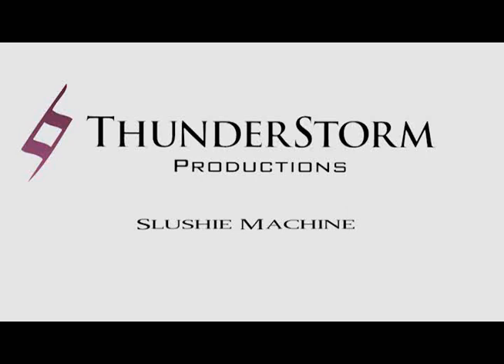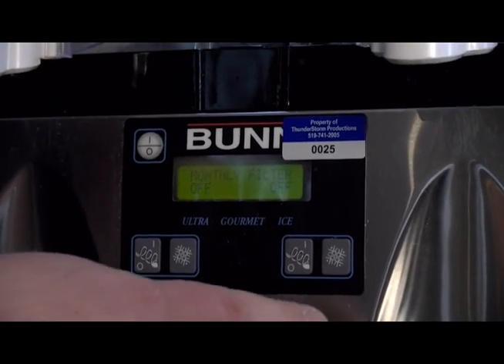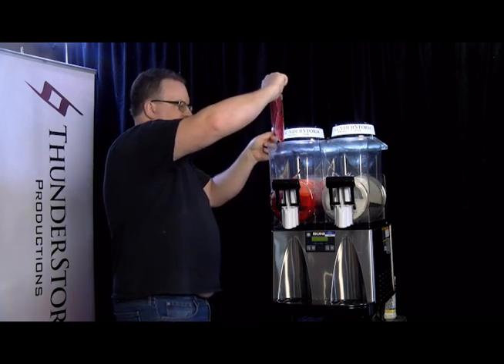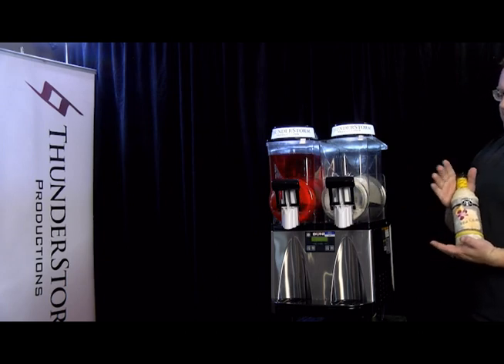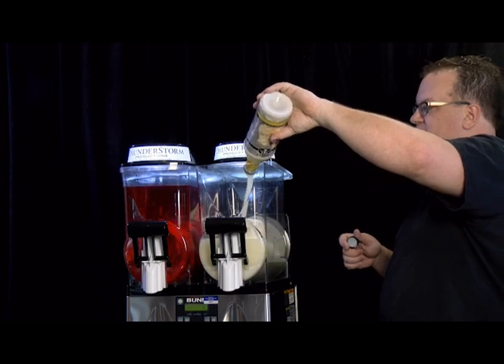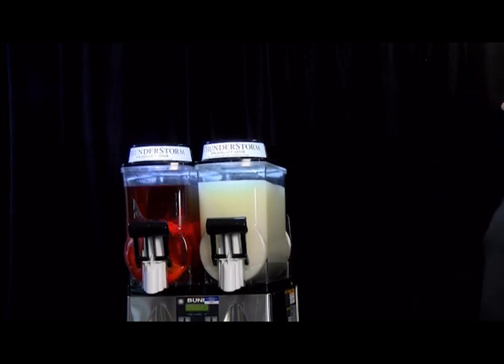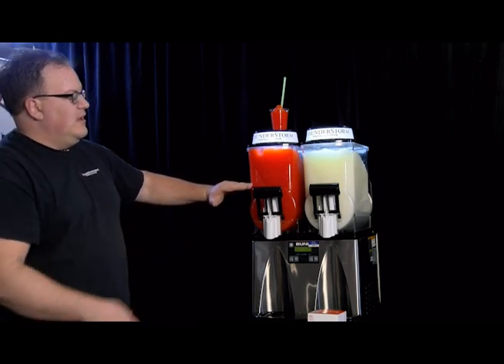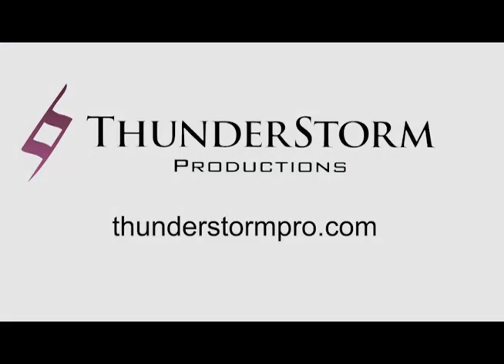Slush Machine Instructions Frozen Drink Machine - Margarita Machine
ThunderStorm Productions Fun Food Rental Tutorials, here we show you how to setup and operate your Slush Machine.